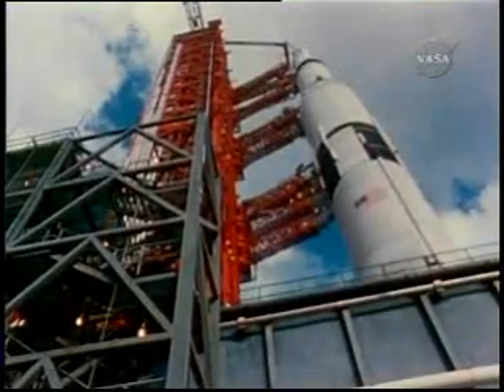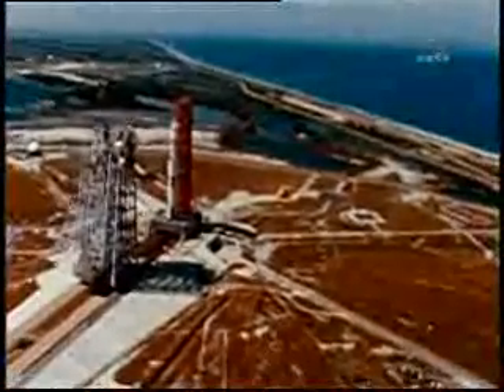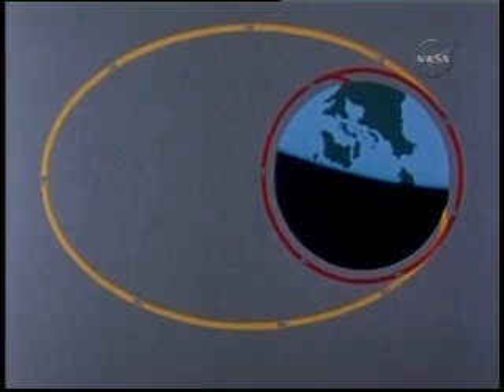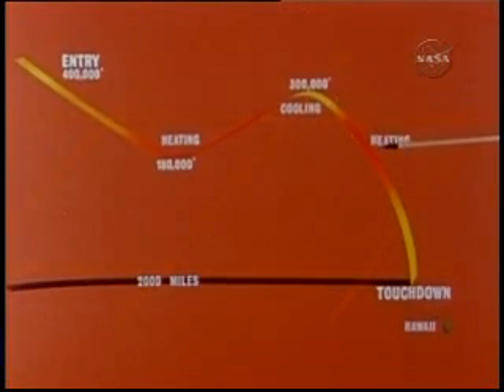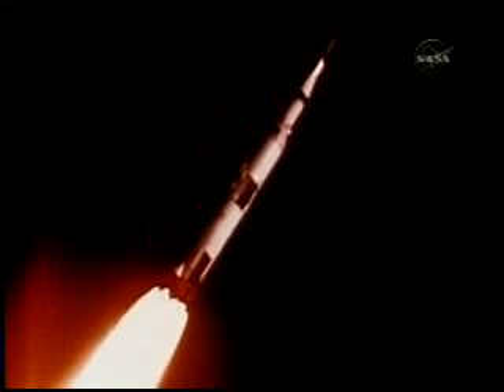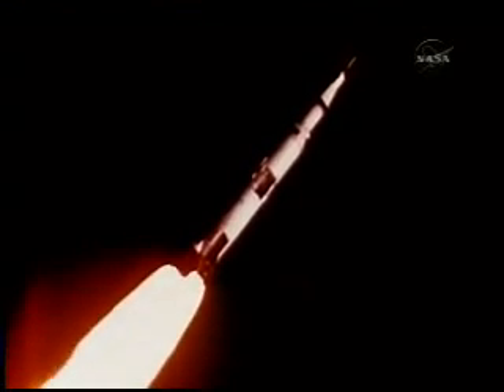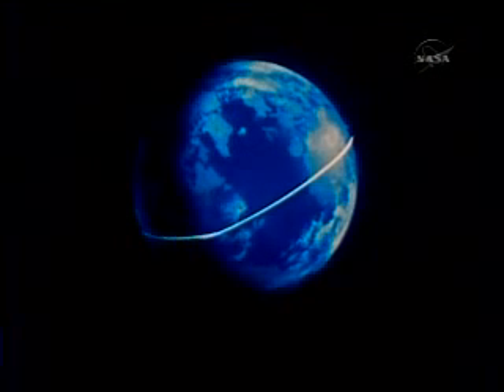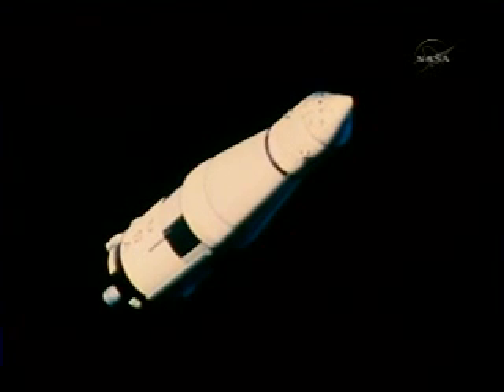Apollo4 Mission:1of2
Apollo 4 Mission